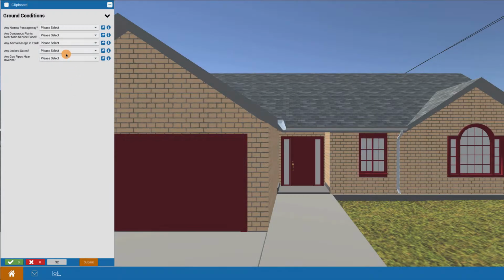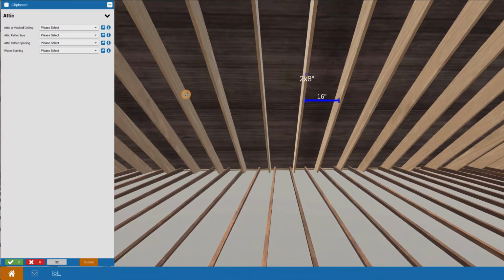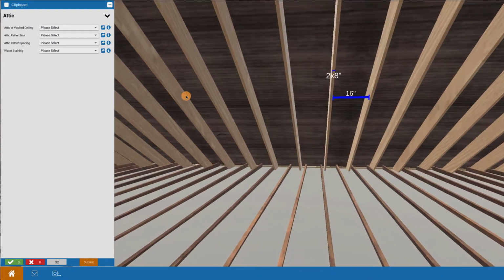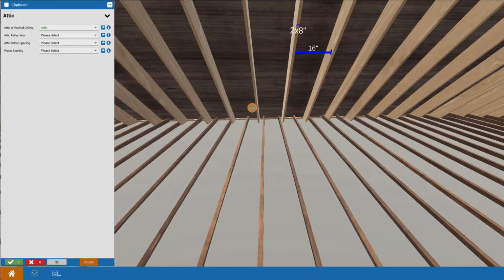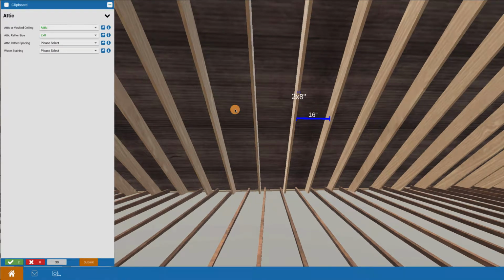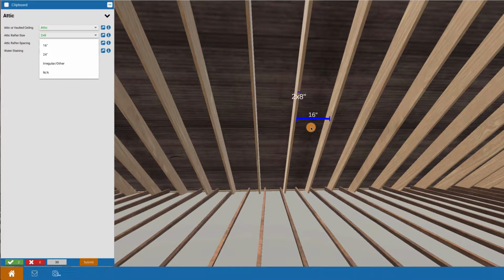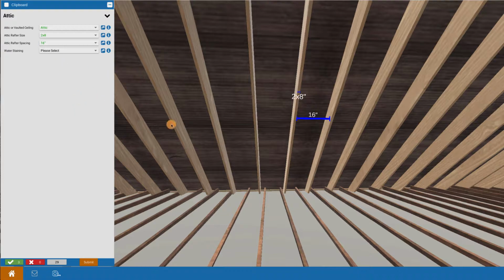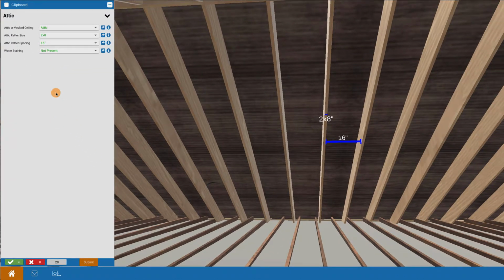Solar Site Assessment of Attic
Mark Mrohs shows how to assess Attic of the Site Assessment Course on the Solar Training Program.

The Solar Training Program or STP is the first simulation-based training of its kind, which can improve your employee's performance across the Solar industry.

The Site Assessment Course begins with overviews of tools and equipment used in the site survey process as well as overviews of roof construction and roof type. Then the learner gets to engage in a series of site assessment simulations including roof condition, attic assessment, shading calculations, ground and roof hazards, and service panel compatibility.